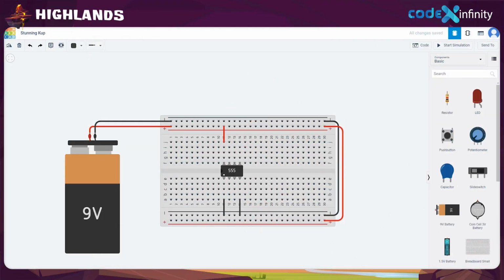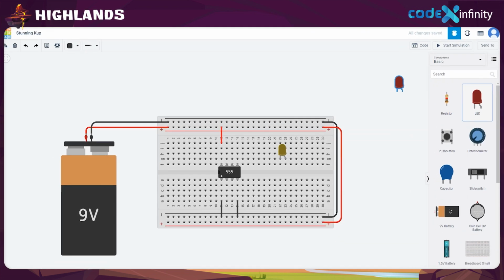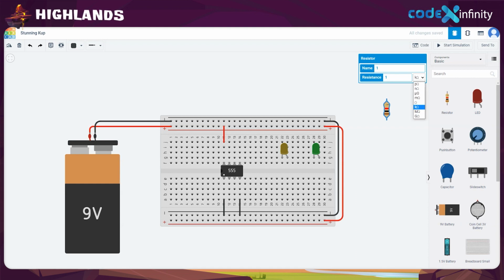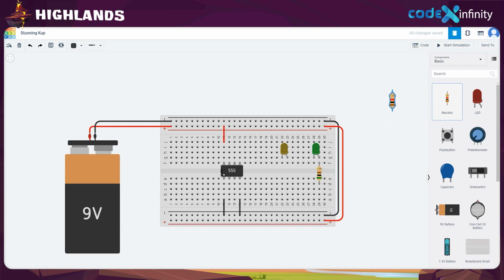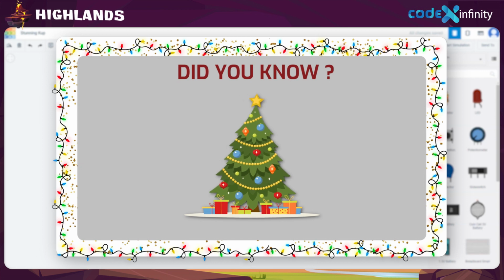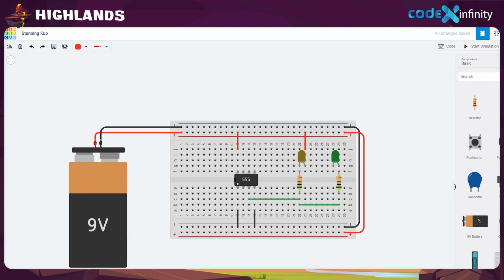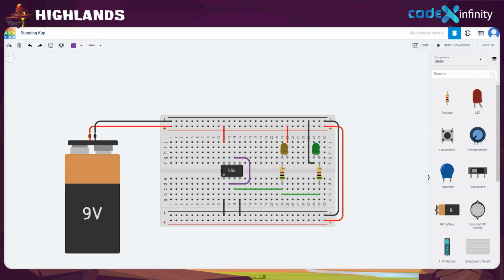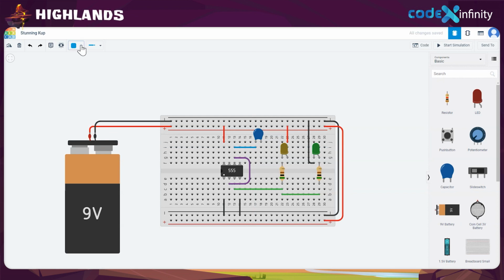FAIRY LIGHTS CIRCUIT | TINKERCAD CIRCUITS | TOPIC 02 - PART 02 | Codex for Kids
TinkerCAD Circuits is an excellent way to start your journey into electrical and electronic circuits. With a variety of components and the options of block coding and text coding, TinkerCad Circuits helps make all electrical components
familiar.